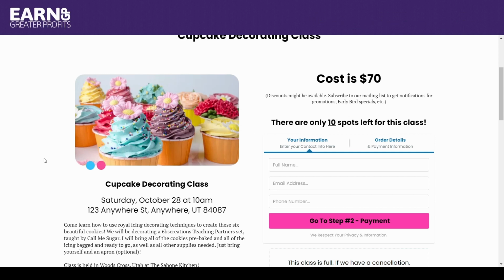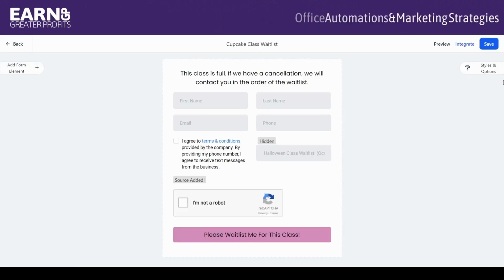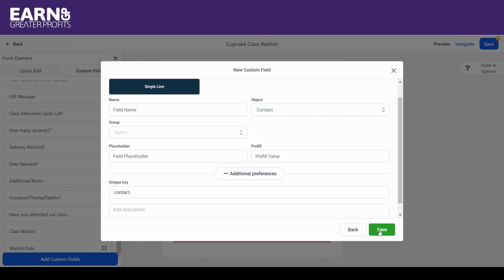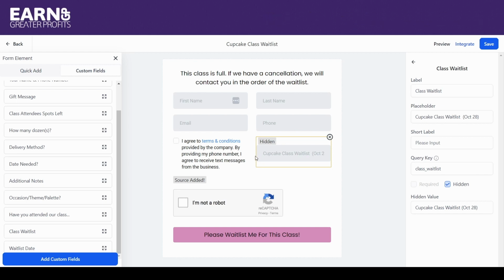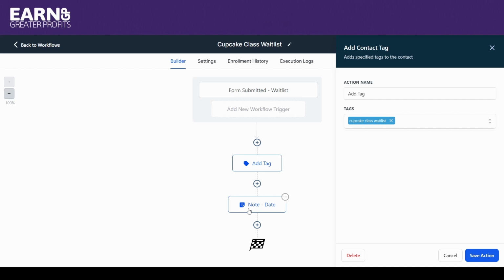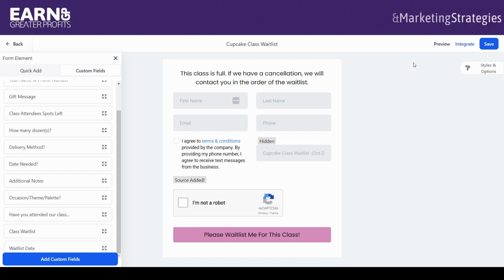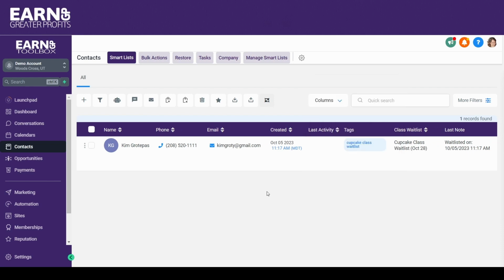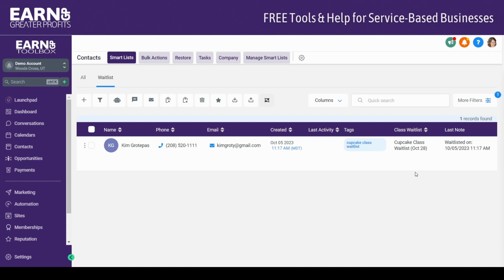Products - Order Form Class Waitlists in Go High Level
If you are using GHL to sell classes or workshops that have a maximum number of attendees, it's always good to offer a waitlist, in case someone invariably cancels. Since GHL doesn't currently have any type of automatic waitlist, this workaround will help get & compile the information of interested people who would like to register for your class if there is a cancellation. This workaround uses a form, custom field, tag, and a workflow. We also create a Smart List for those on the waitlist.

🗓️HAVE QUESTIONS?